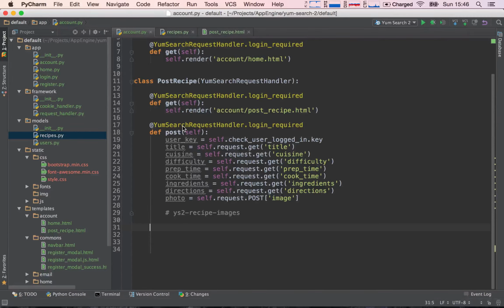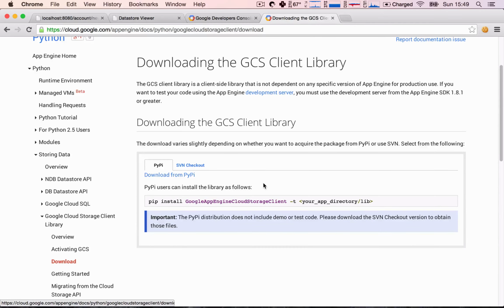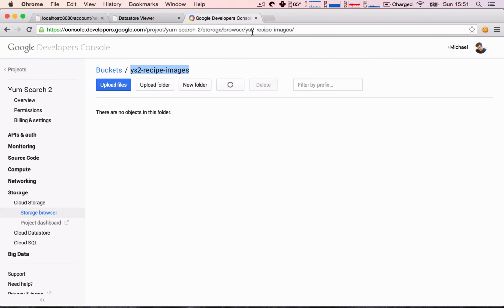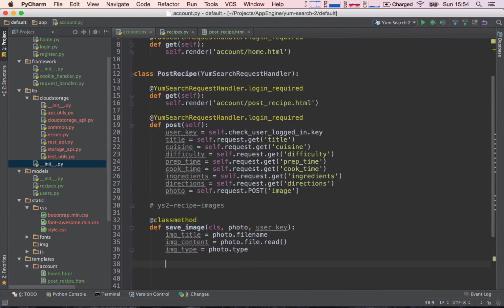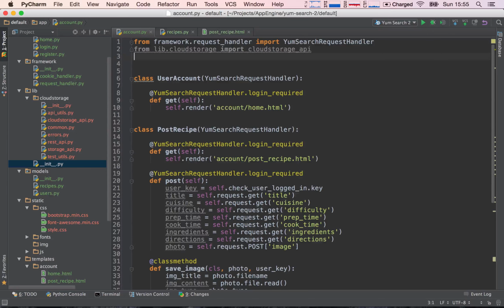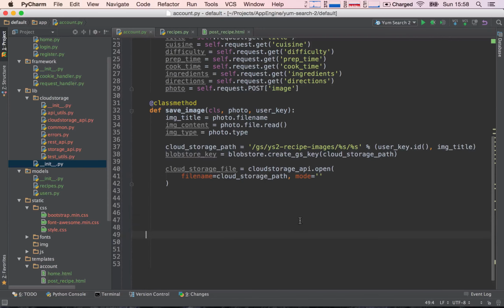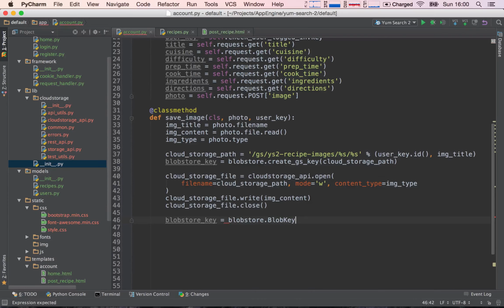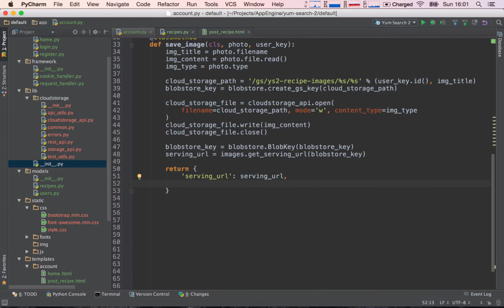Section 07 - Lesson 09: Creating the photo saving function